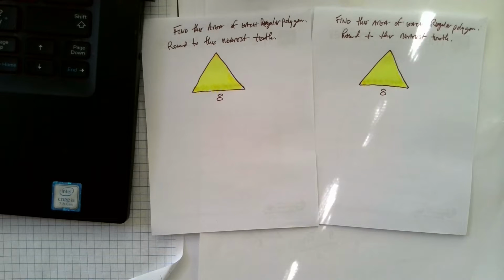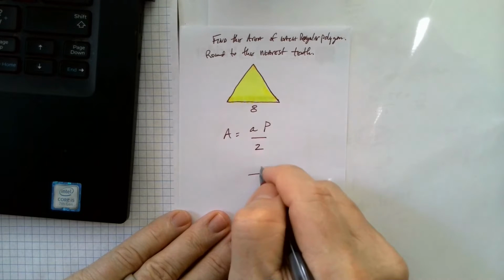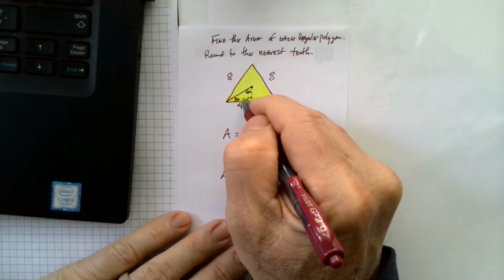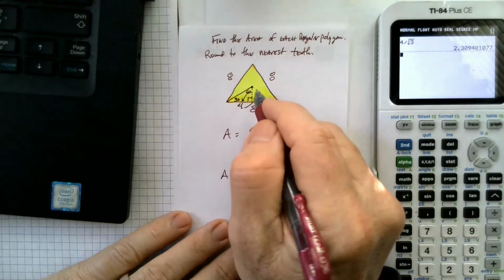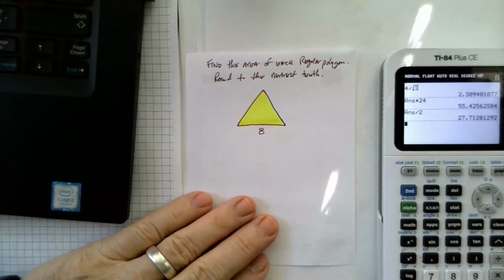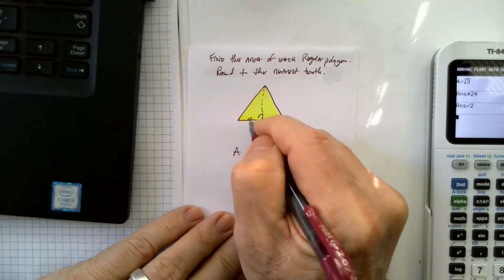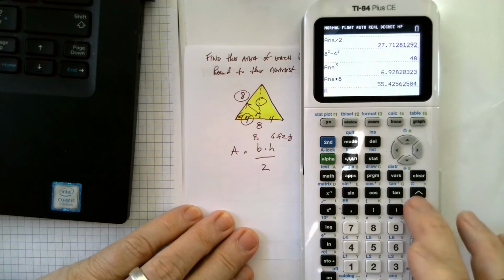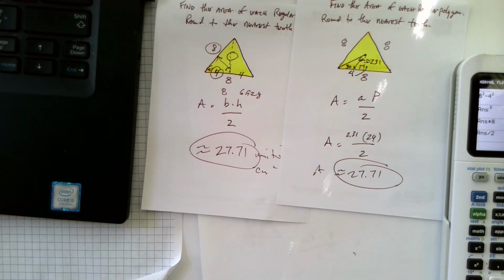Solve for Area of a Regular Triangle!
Find the Area of an Equilateral Triangle Given 1 Side length
Two ways to solve